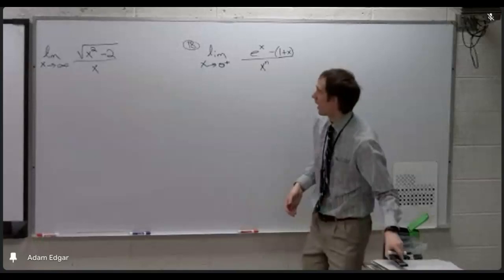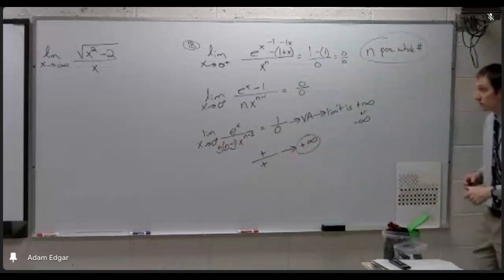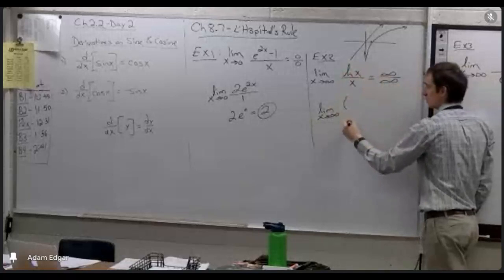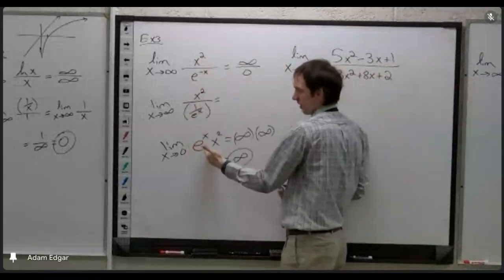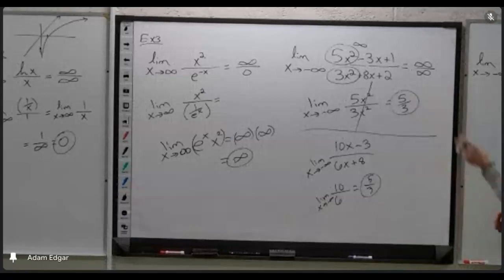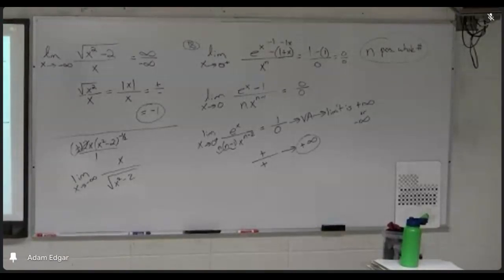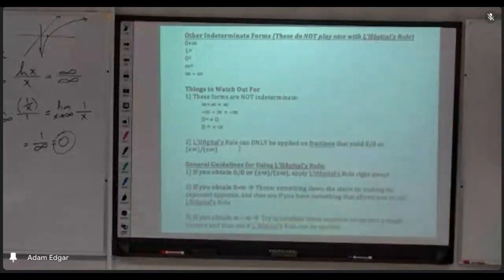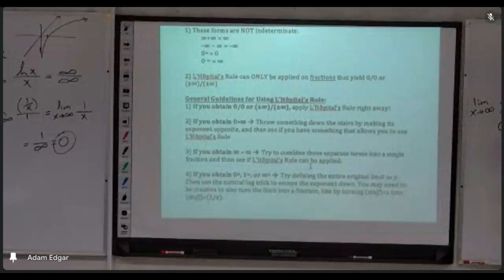L'Hopital's Rule - Day 2